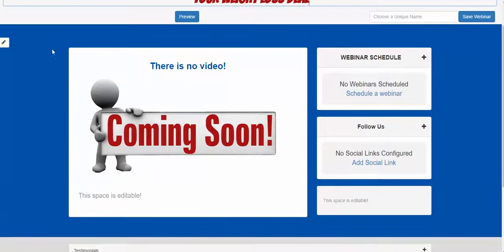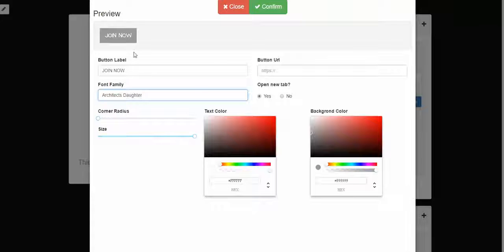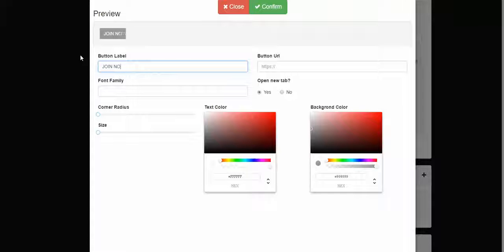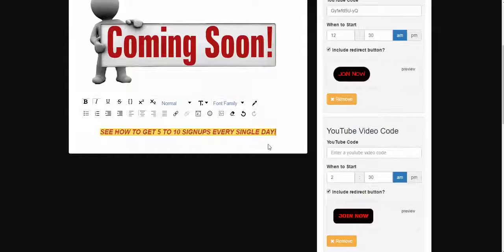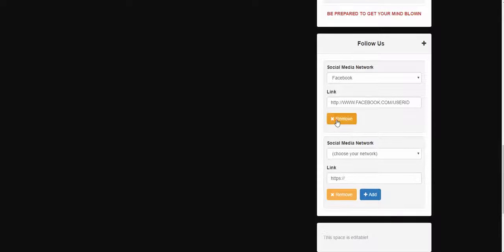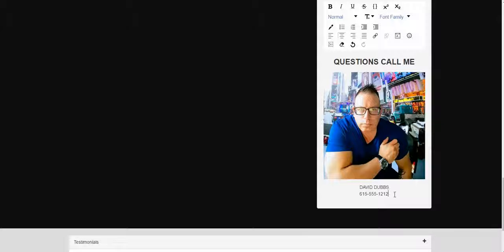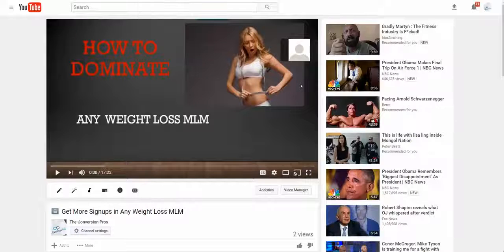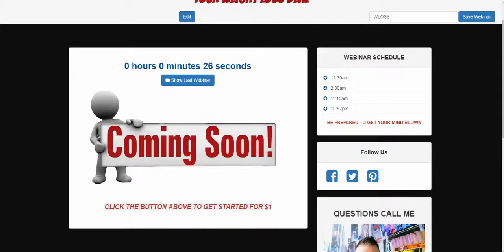Webinar Auto Replay Play Tool The Conversion Pros. Best Webinar System Online.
Let Us Teach You How To Build Your Brand

Automate Your Plus Profit Marketing Today,
Click Above, to Start Marketing Globally!!

Get a Free 5 Day Trial, The Most Powerful Facebook Auto Poster, On The Planet

The Conversion Pros will help you be successful in any online business! You can also earn residual income when you promote TCP and get referrals.

creating a residual income,
building a residual income,
earn a residual income,
make a residual income online,
generating a residual income,
residual income business ideas,
guaranteed mlm signups,
buy mlm signups,
fast mlm signups,
best mlm company 2017,
make money from home,
Power on Xpress Review,
How to Buy Bitcoin,
Set up a Bit coin wallet,
Block Chain Technology